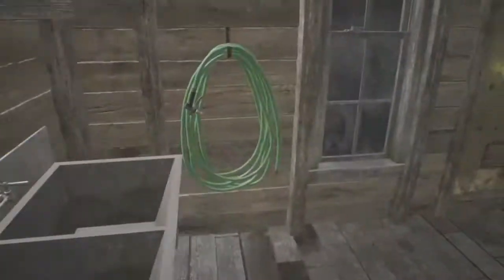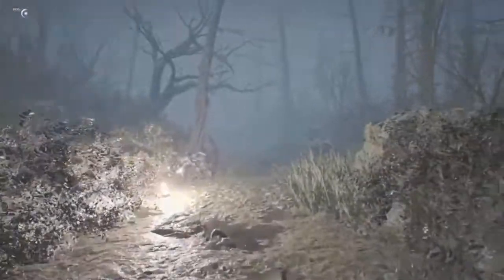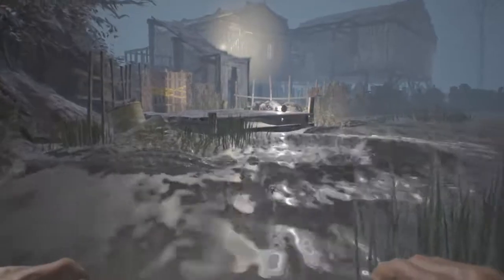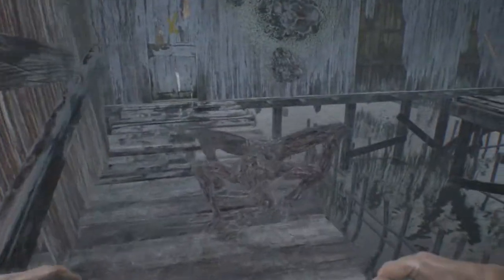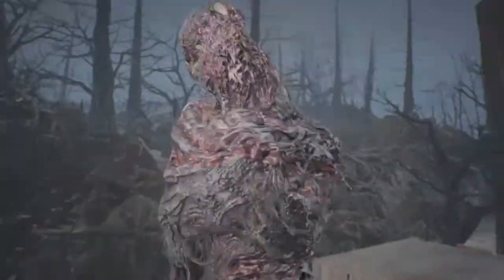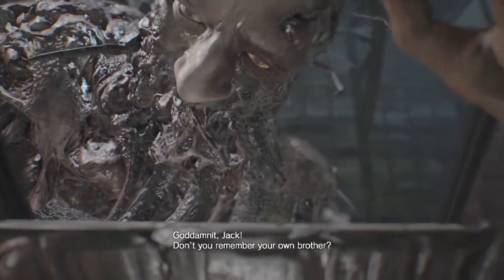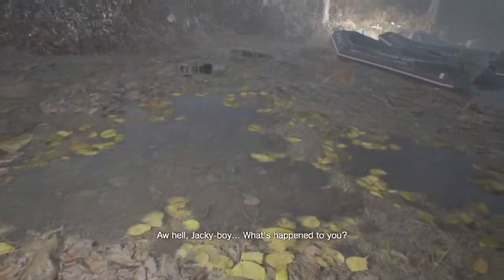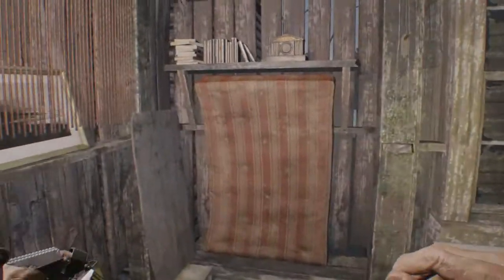Resident evil 7 the end of zoe walkthrough part 3 crazy power